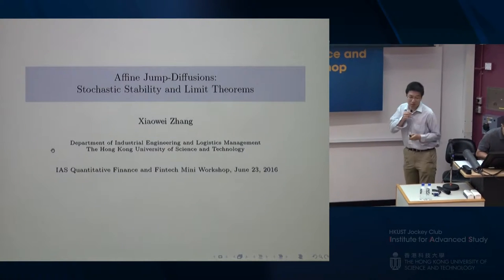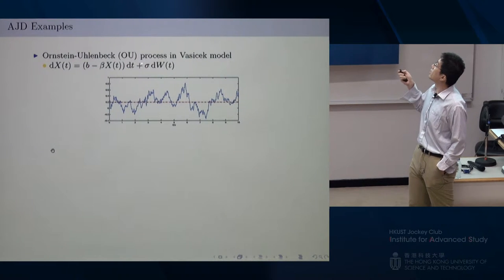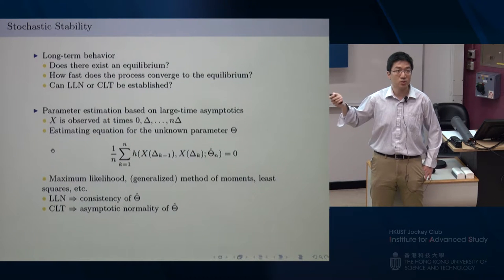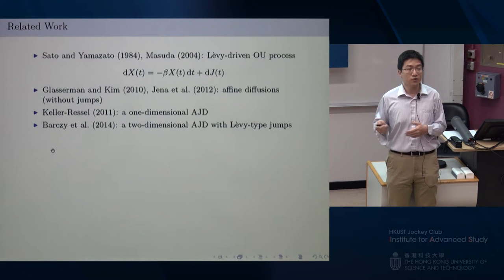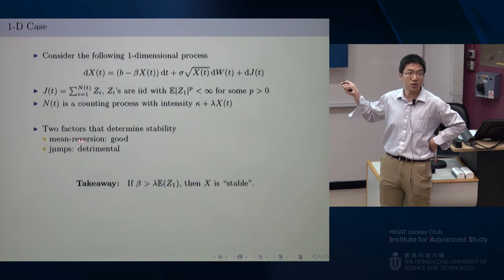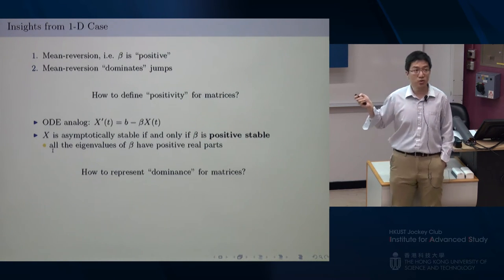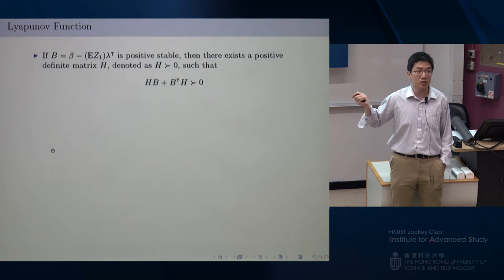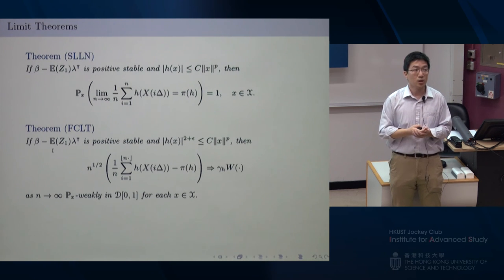Quantitative Finance and Fintech Mini Workshop: Prof Xiaowei Zhang (23 Jun 2016)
Title: Affine Jump-Diffusions: Stochastic Stability and Limit Theorems

Date: 23 Jun 2016
Speakers: Prof Xiaowei Zhang, The Hong Kong University of Science and Technology